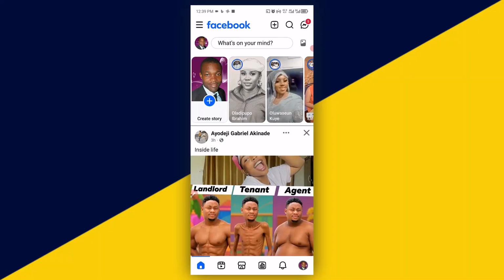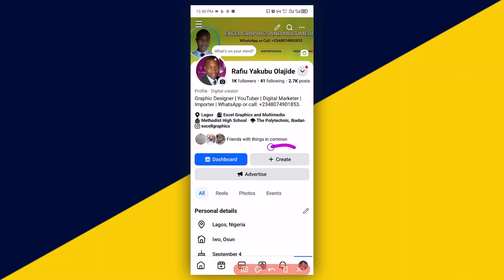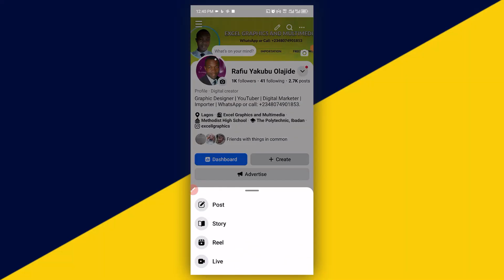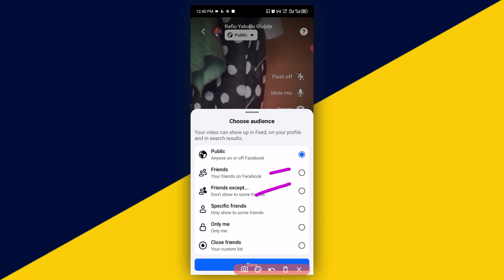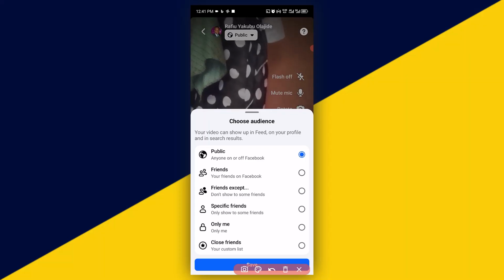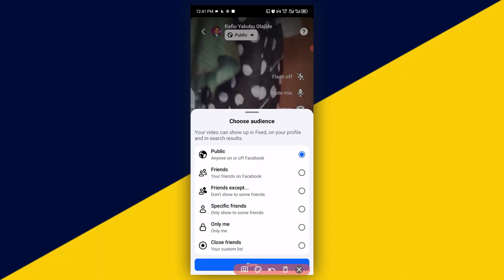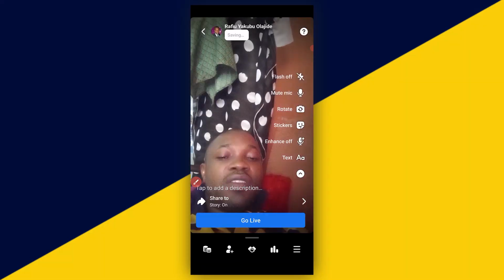How to Go Live on Facebook Account